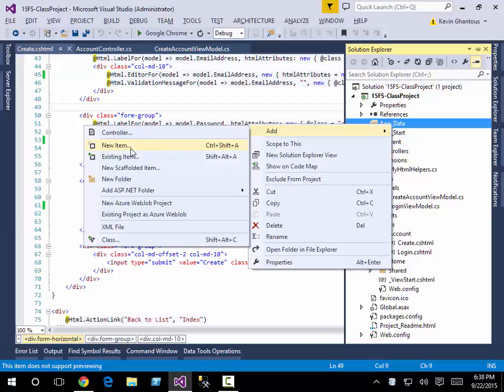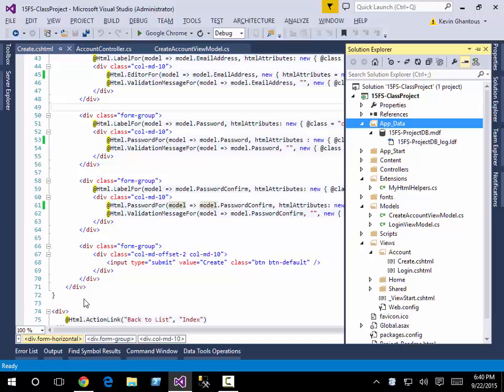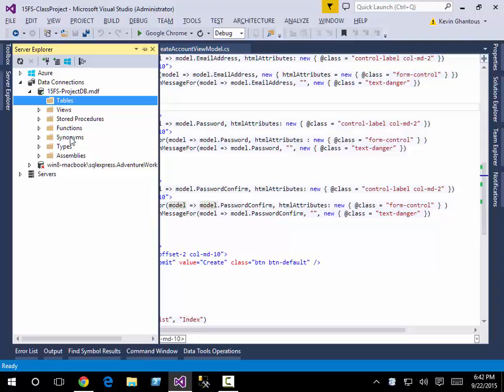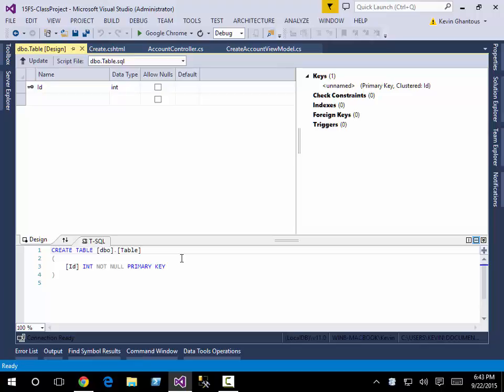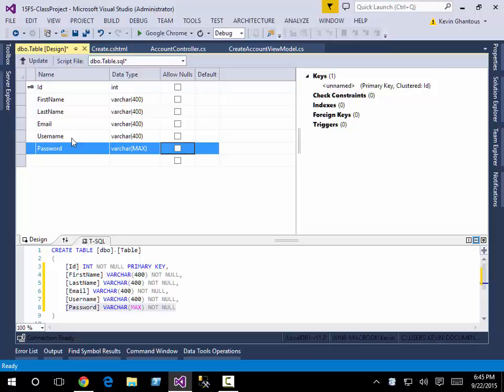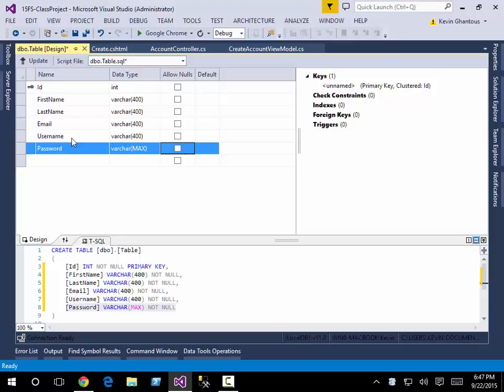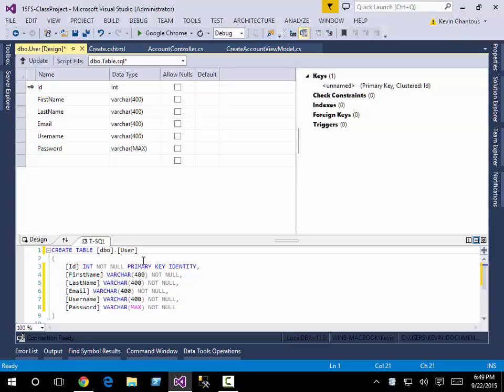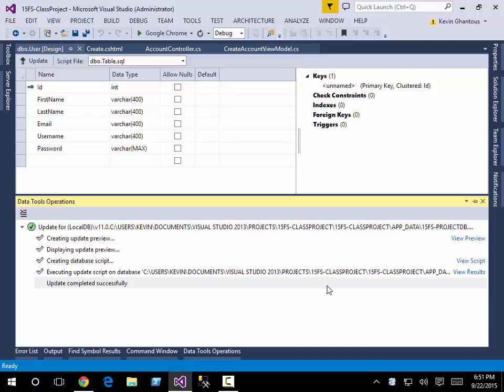Module 5 - Part 2 | 15FS Web Server App Dev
Creating a Database to hold users. LocalDB